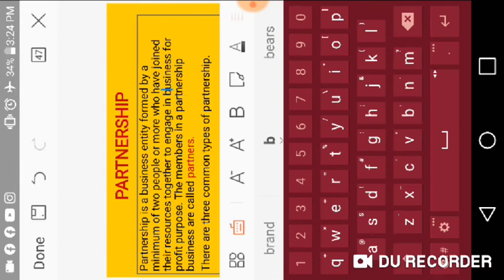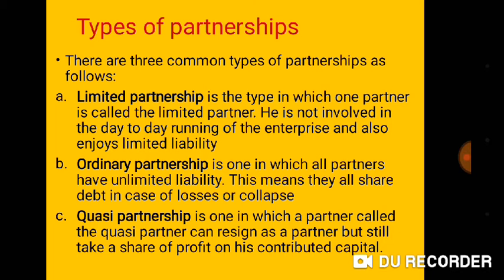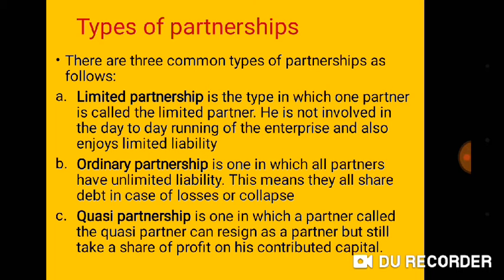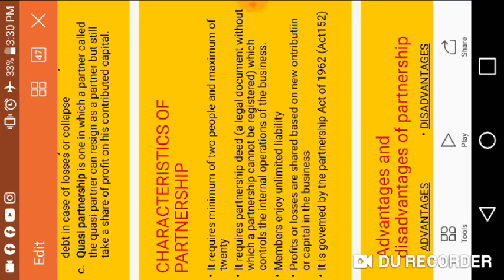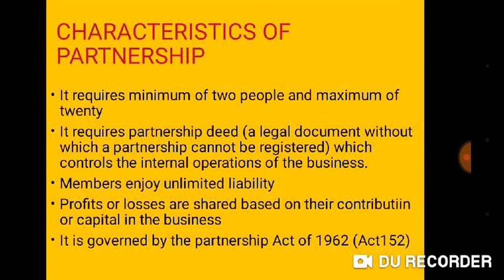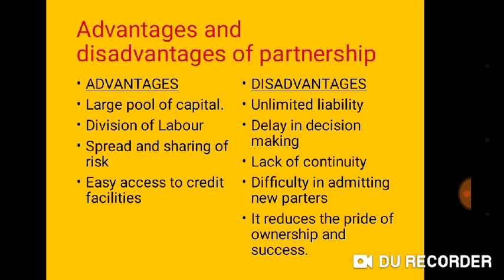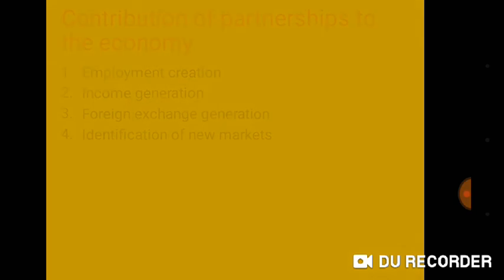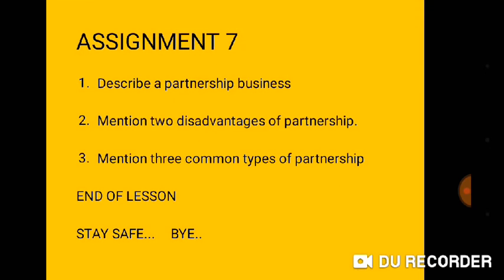FORM2 SOCIAL STUDIES 7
Lesson on partnership as a type of enterprise